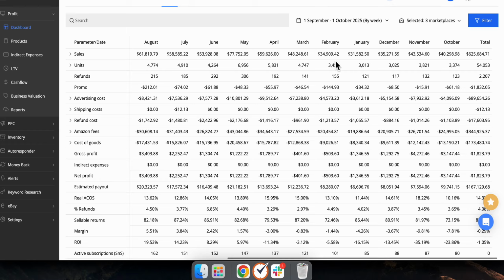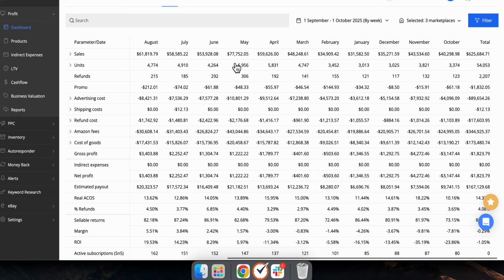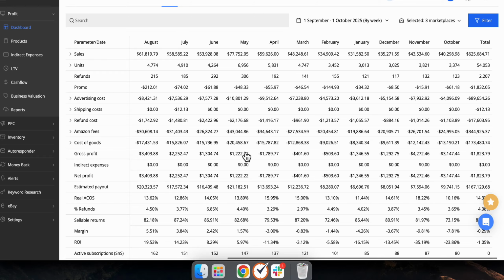HOW I TRANSFORMED A LOSS AMAZON ACCOUNT INTO A PROFIT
Case study of an Amazon account that was struggling with low sales and consistent losses. I took over PPC management and turned the account profitable within one month through data-driven strategy and optimization.

In this video, you will see how I improved sales performance, reduced wasted ad spend, and increased ROI. Watch till the end to understand the exact PPC strategies, keyword targeting, and campaign structure that helped transform this loss-making account into a profitable one.